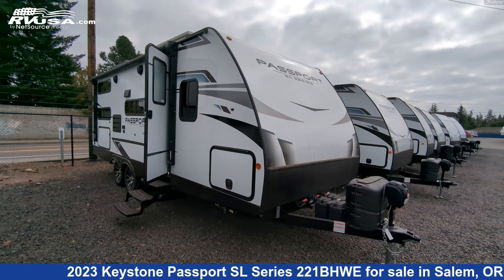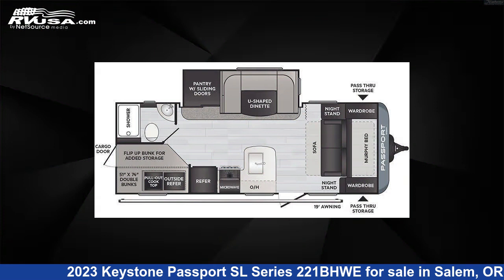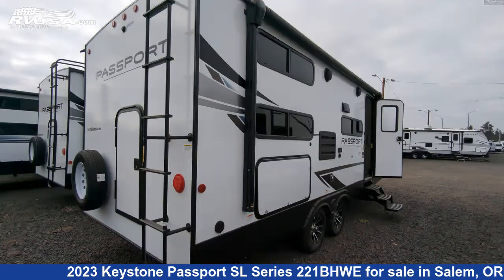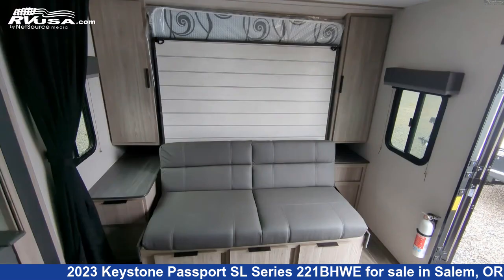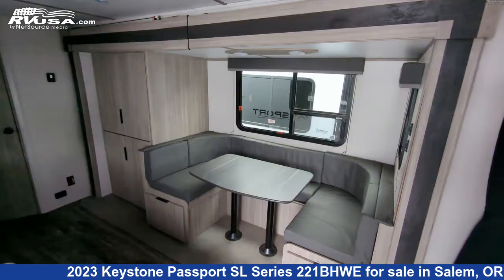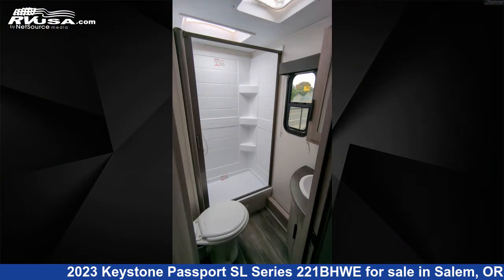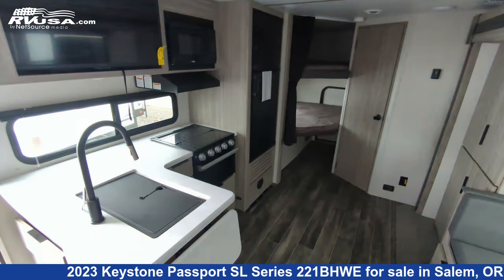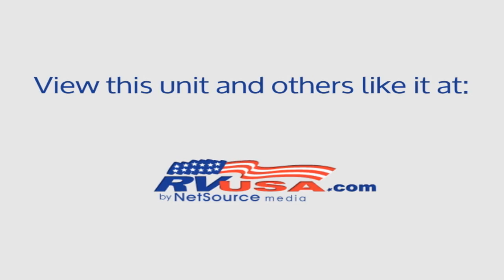Eye-catching 2023 Keystone Passport SL Series Travel Trailer RV For Sale in Salem, OR | RVUSA.com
This 2023 Keystone Passport SL Series 221BHWE is a Travel Trailer RV. It is located in Salem, OR 97305 and is offered for sale by Highway Trailer Sales. This New Keystone Is 26' 0" in length and features 1 slideout, a Harbor interior, sleeps 8, CO Detector, LP Detector, Stove Top Burner, External Shower, Slideout, Smoke Detector, Water Heater, Oven, Refrigerator, Skylight, and 43 gal fresh water capacity. The floorplan layout of this Travel Trailer features Bunk Beds, Murphy Bed.

Highway Trailer Sales is a dealer for brands like: Forest River, Keystone, Lance, Riverside RV and offers the following rv services: Parts/Accessories, Rental, Service. They stock rv types such as: Class A, Fifth Wheel, Popup, Toy Hauler, Travel Trailer, Truck Camper. For more information and pricing on this unit, To see all units available for sale by Highway Trailer Sales,